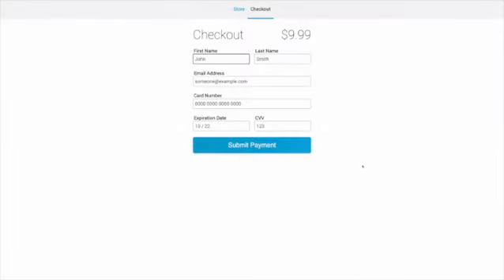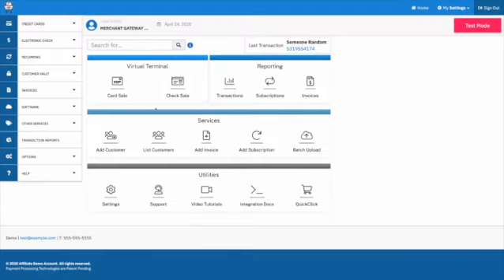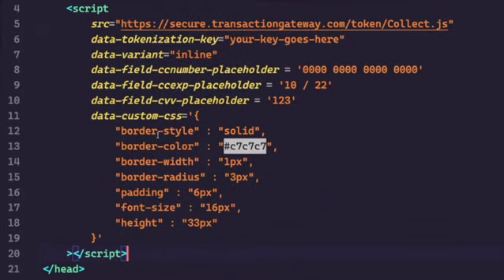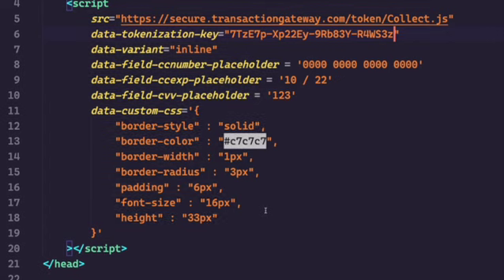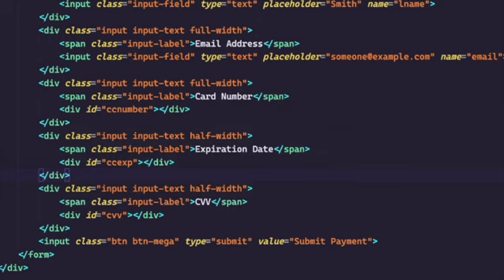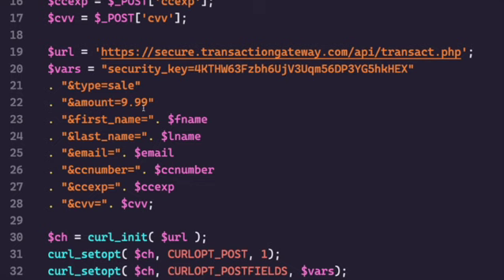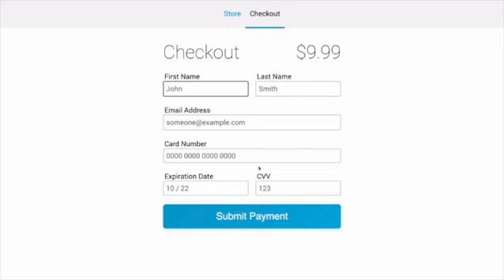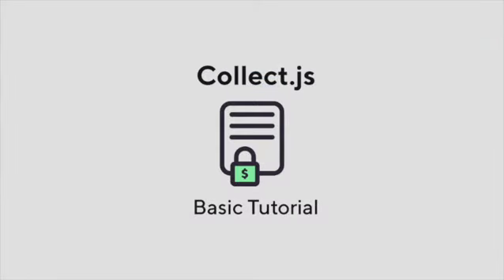Collect JS tutorial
Collect JS tutorial from MobiusPay